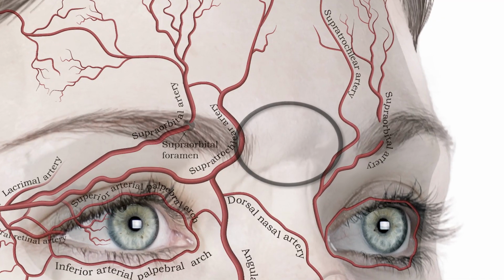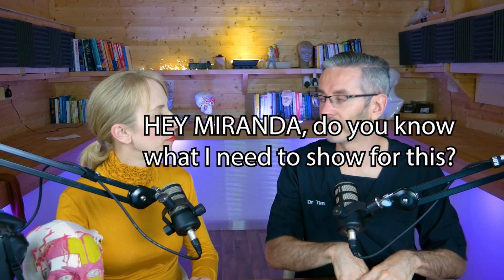Hidden Necrosis Risk: 3 Tight Areas Filler Can Cause Capillary Compression [Aesthetics Mastery Show]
In the final episode of our three-part facial danger points series, we tackle a hidden complication risk - pressure from filler resulting in a lack of blood supply to the skin, and ultimately necrosis.

Dr Tim explains why this little-known dermal filler complication occurs, which three 'tight' areas of the face are particularly vulnerable, and what you can do to quickly diagnose and treat.

You can grab a very helpful free facial vessel map of the three extra risky areas

Sign up to Dr Tim's free webinar about how to free yourself from complications anxiety